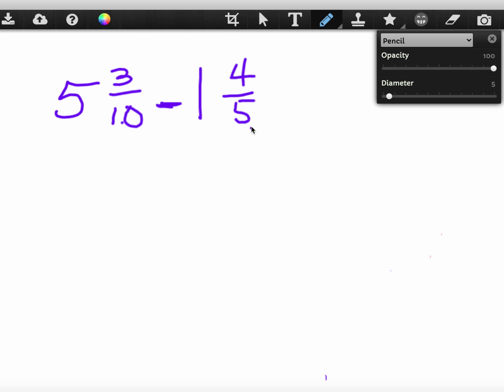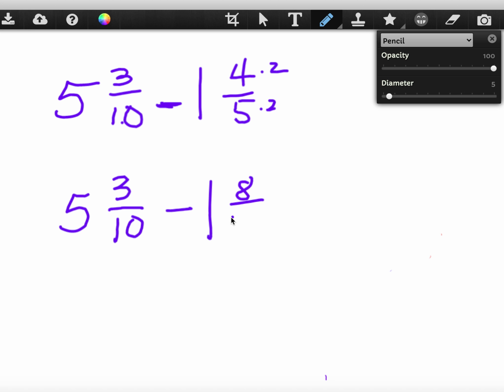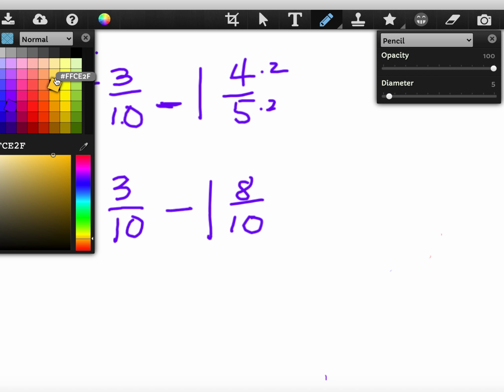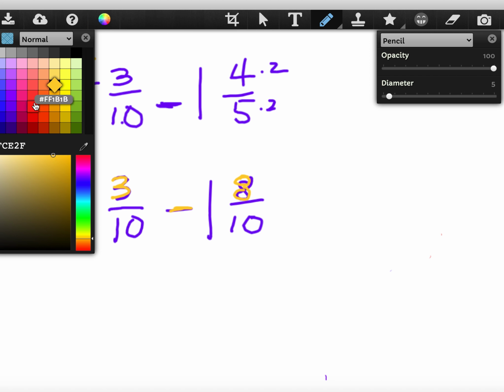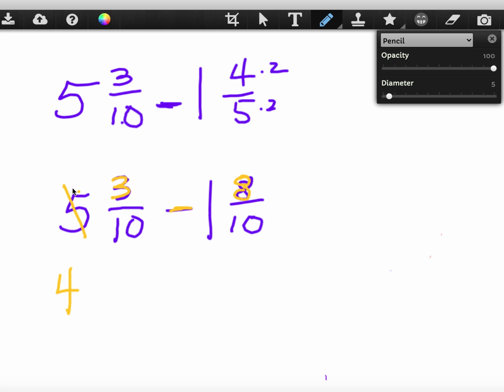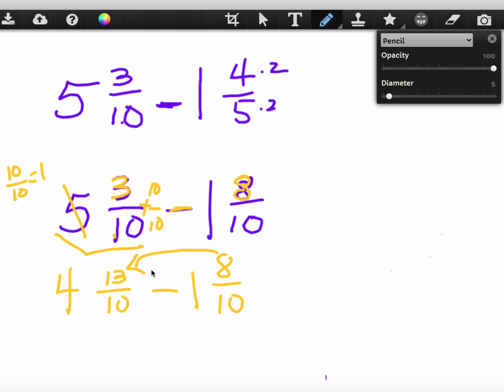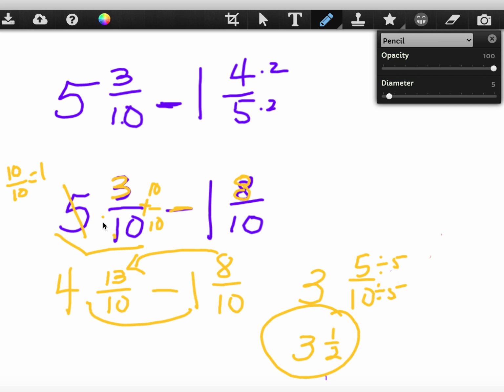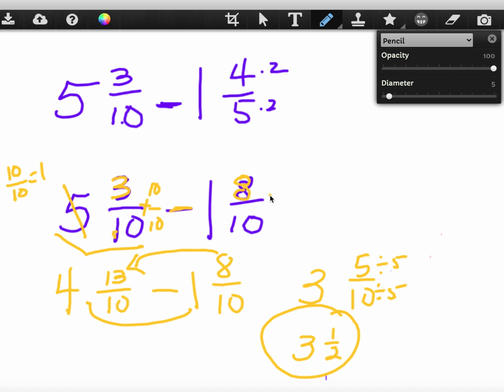regrouping with mixed numbers part 2